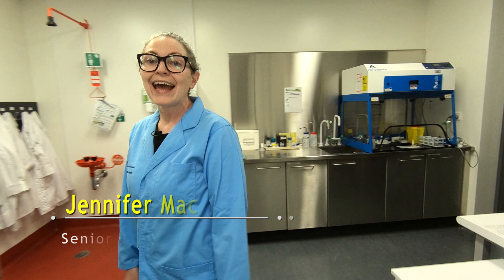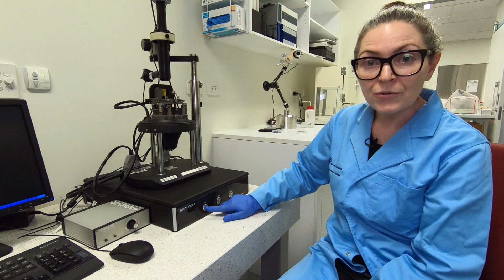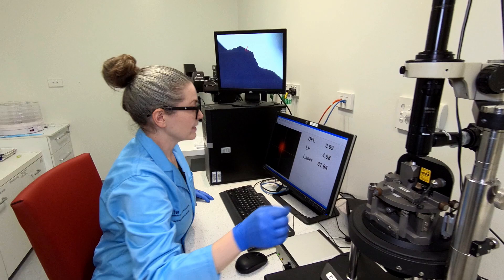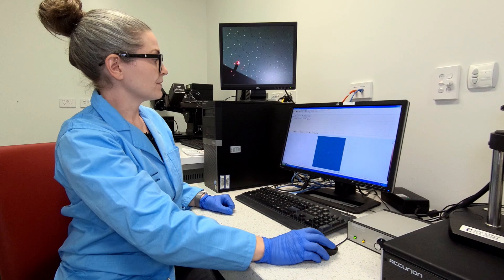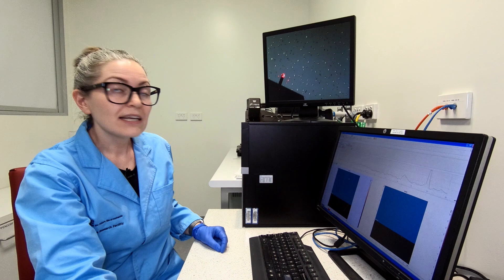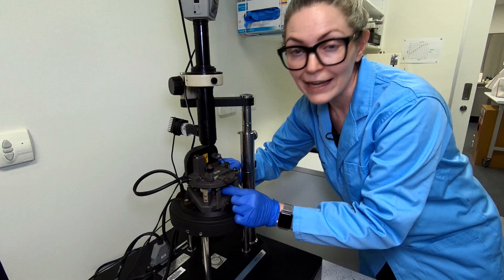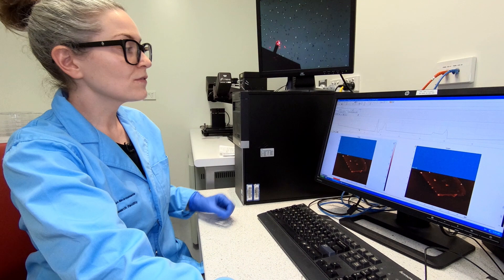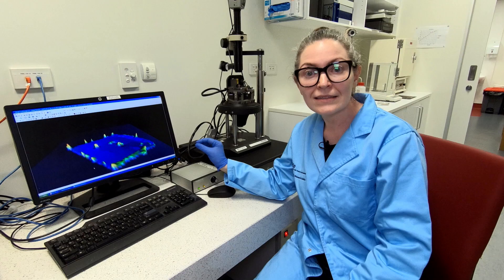Atomic Force Microscopy (AFM)